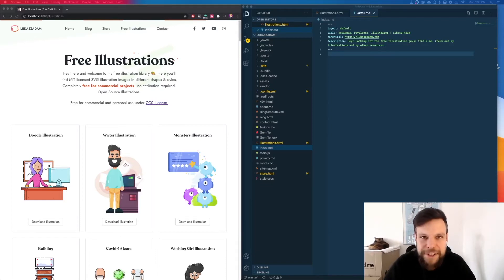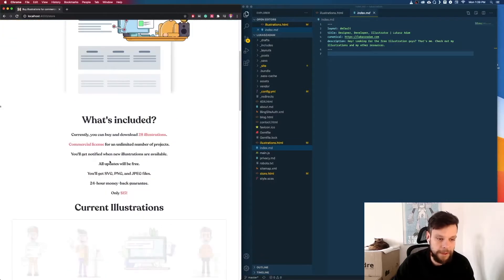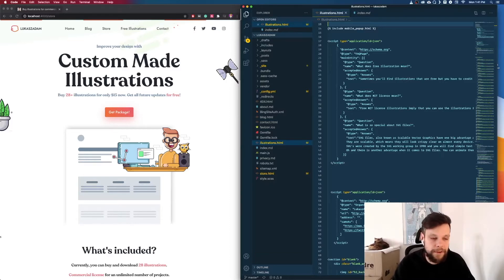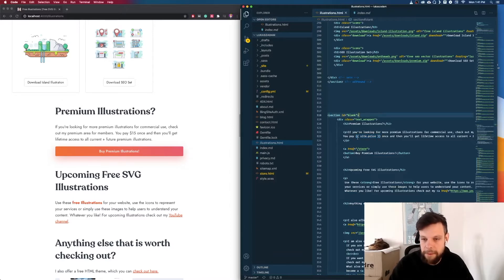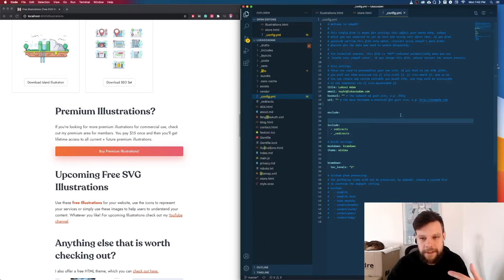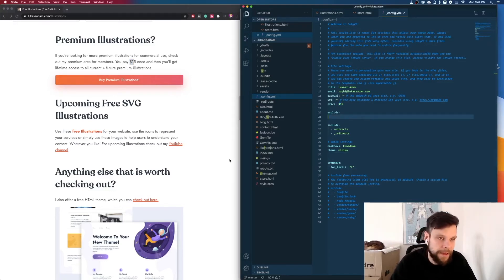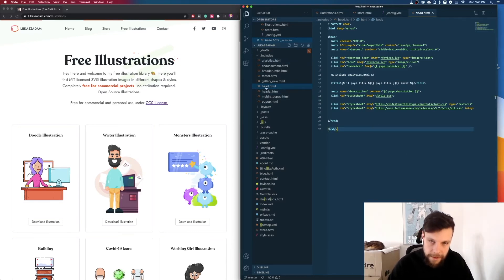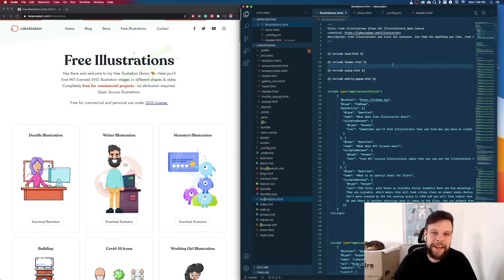Why you should use Jekyll (as a Web Dev)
Why I love Jekyll. A real-life example.

Welcome to my free illustrations. These SVG illustrations are open source, which means you can use them for whatever purpose you like. Commercial and personal projects. You don't have to give attribution. Of course, I am happy if you do, but it is not required.